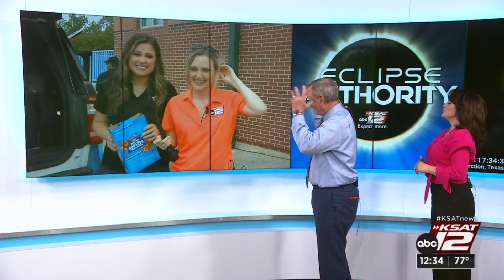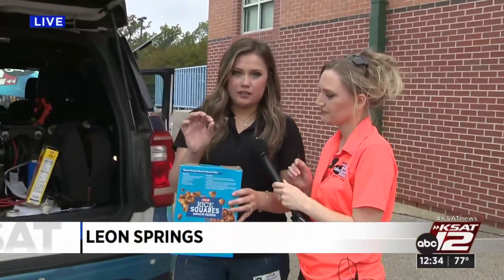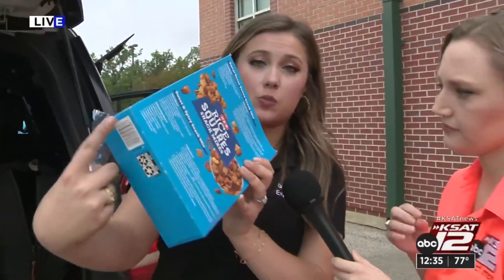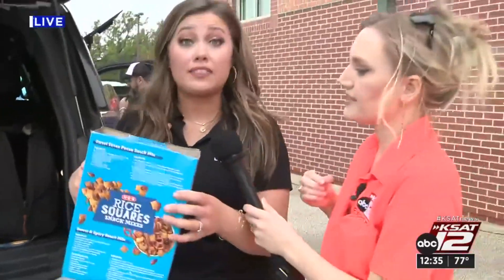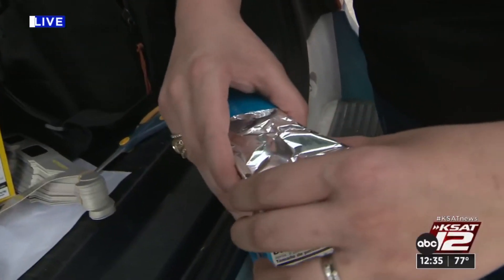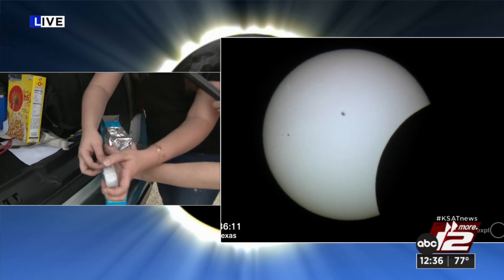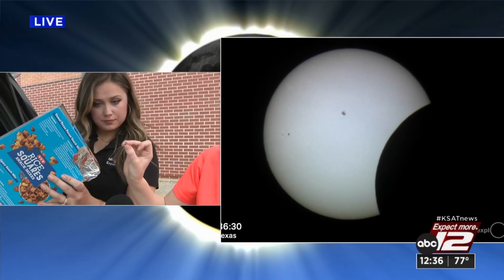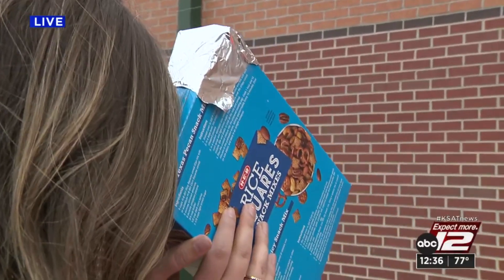KSAT meteorologists Mia Montgomery and Sarah Spivey make a solar eclipse pinhole projector ahead...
Need a fun and safe way to view the solar eclipse? Try making these cereal box pinhole projectors. They work with clouds too!